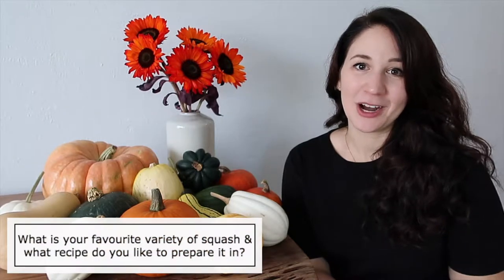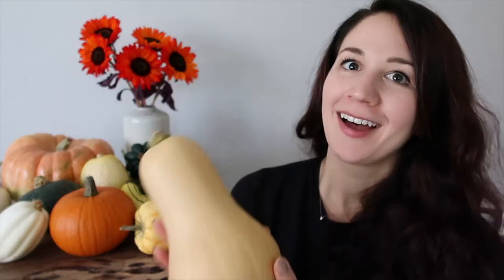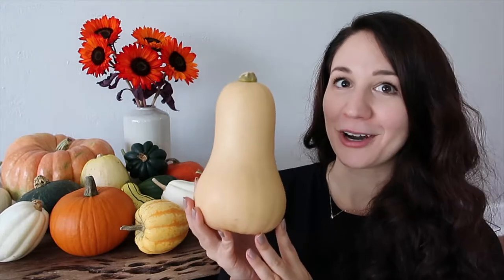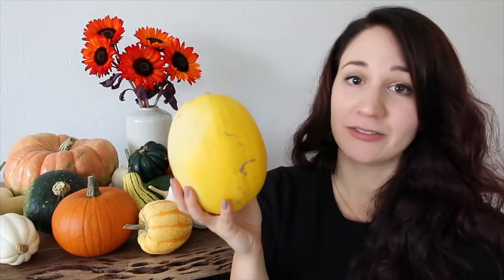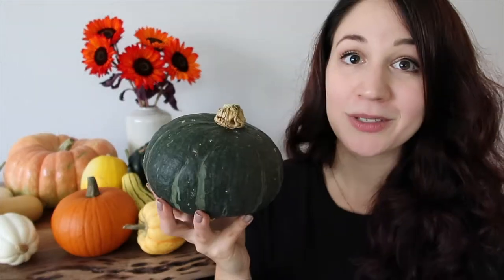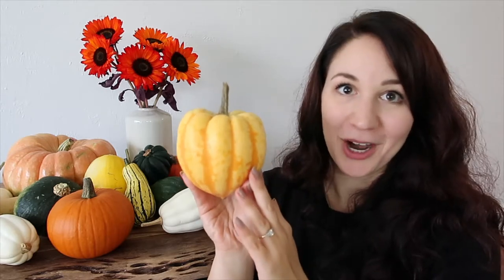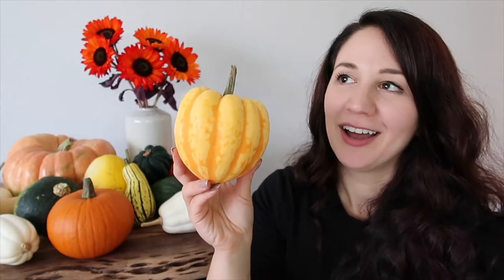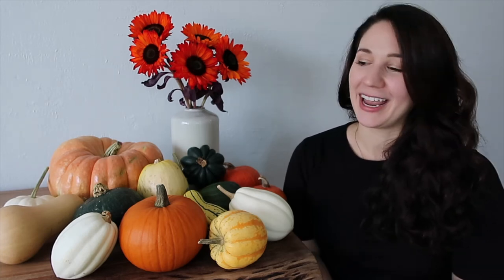What's In Season: Winter Squash 🍂🎃 | SEASONAL GUIDES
Hello everyone! Fall has arrived and that means that we are seeing some great seasonal produce at our supermarkets, including Winter Squash. There are so many varieties of winter squash and I am running through some of my favourite types in today's video. I will be showing you how to buy, store and cook them! 🎃🎃🎃